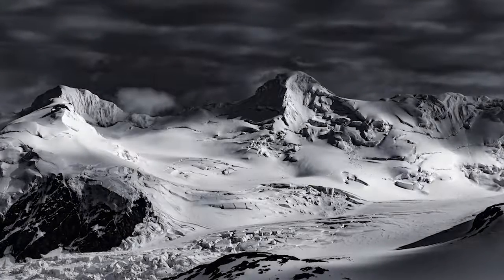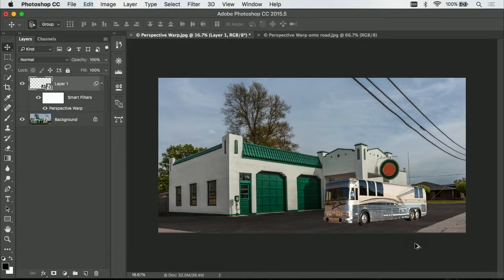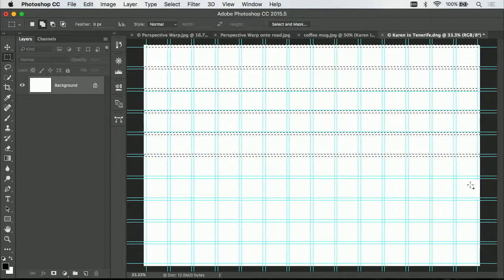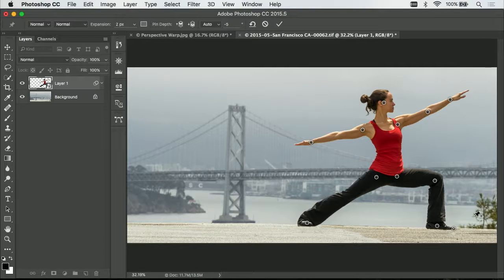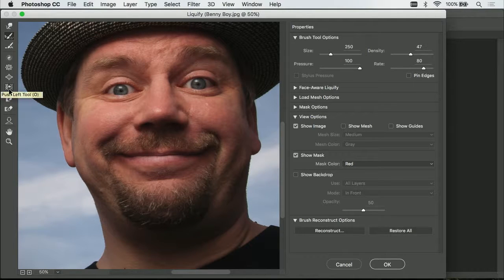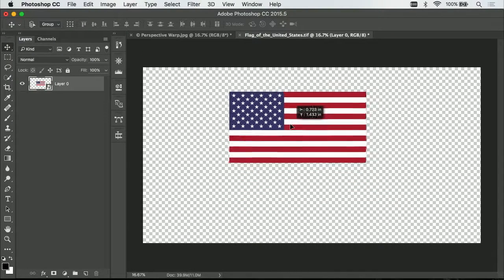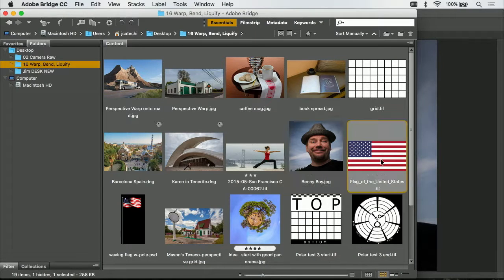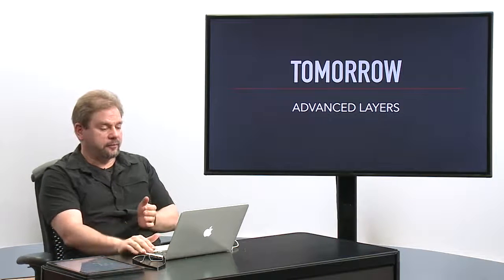16 Warp Bend Liquify